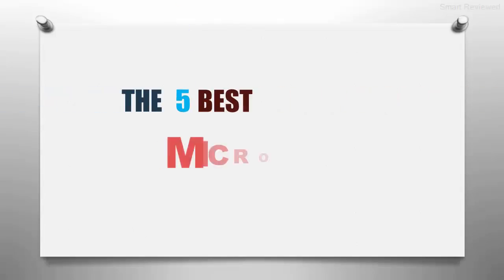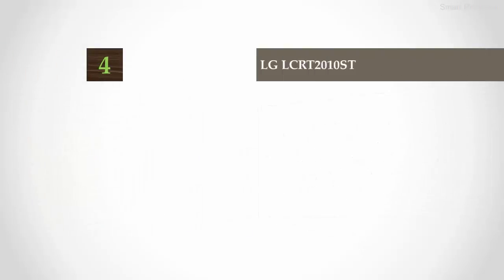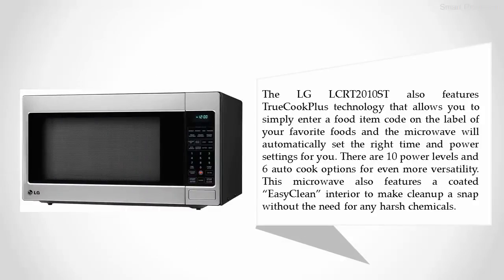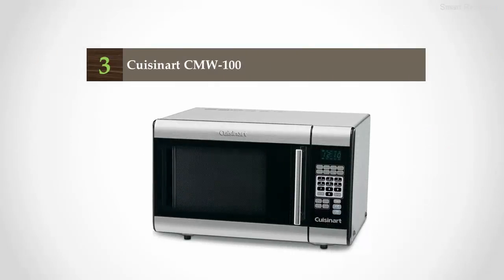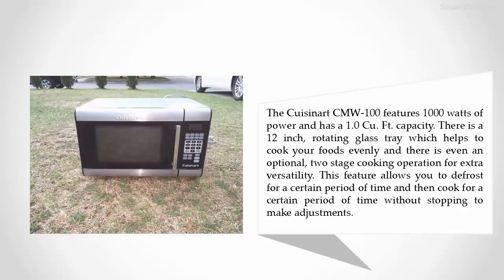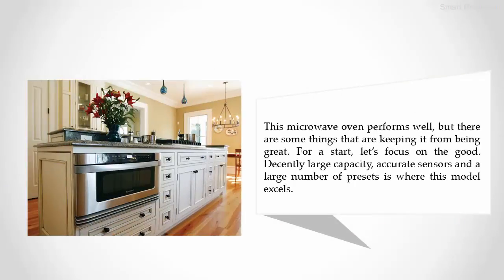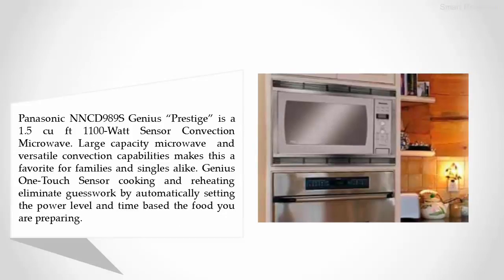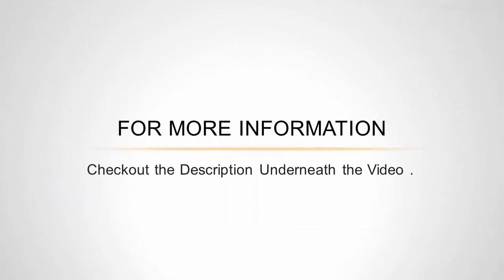Best Microwave Oven 2018 -Review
The 5 Best Microwave Oven

Hi,

Are you looking for the Best Microwave Oven. We spent hours to find out the Microwave Oven for you and create a review video. In this video review you will find the top products list, what is the feature of these products and why you should buy it.

Thanks.